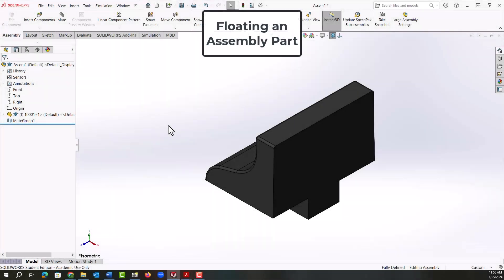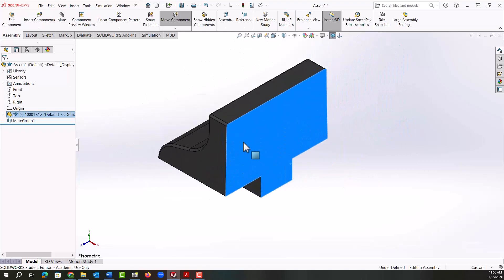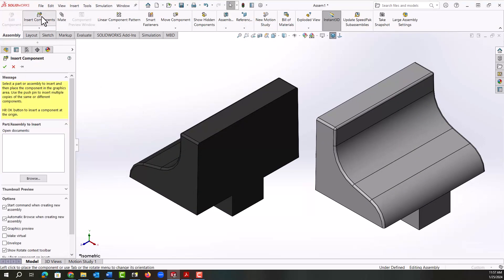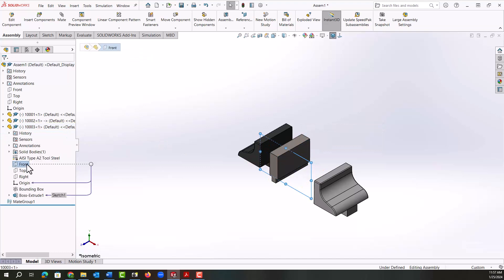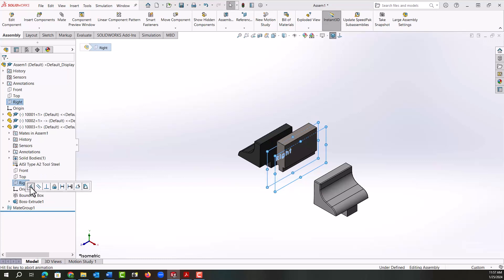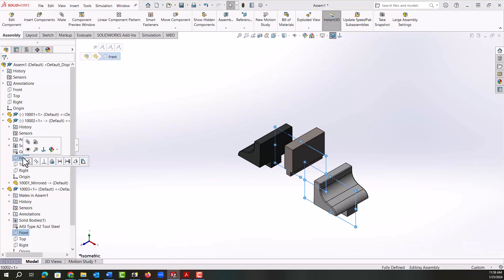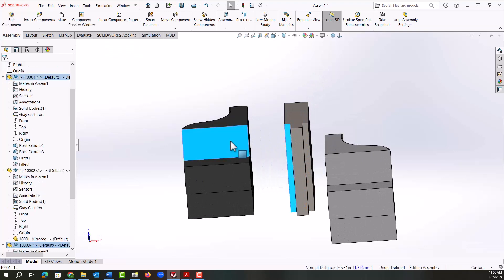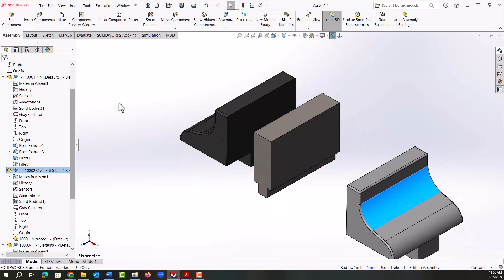Float an Assembly Part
This video demonstrates how to float an assembly part in SolidWorks, so that it is no longer in a fixed position. Then two more parts are added and the coincident mate is used to mate the the components.
0:00 Introduction
0:15 Float
0:24 Insert Left and Right Vise Jaws
0:55 Fixing Solid Jaw using Coincident Mates
1:25 Mating Moveable Jaws to the Solid Jaw